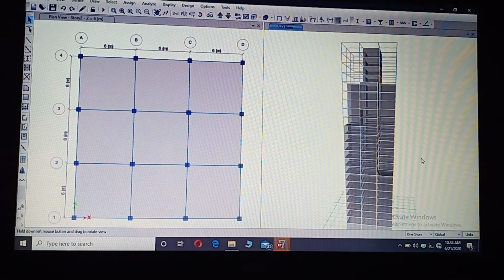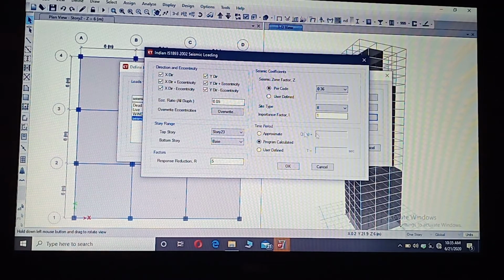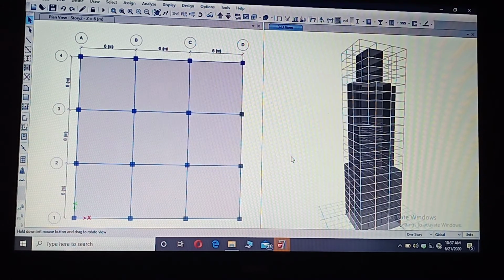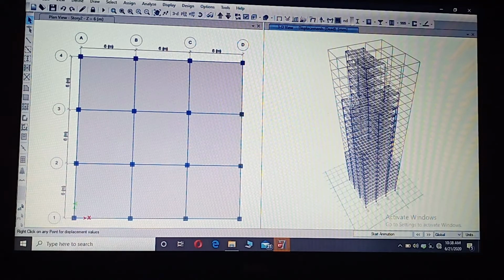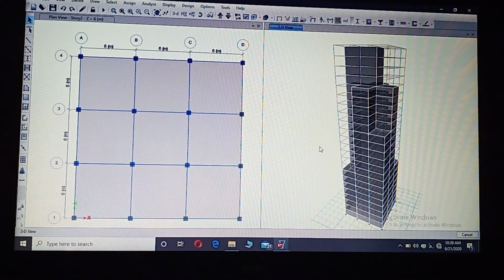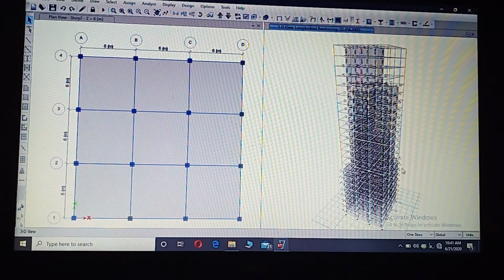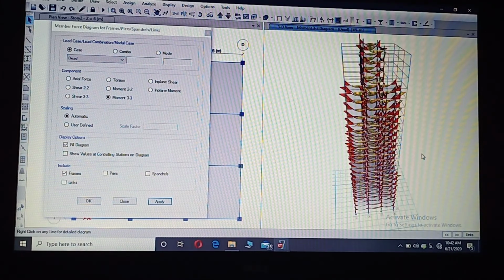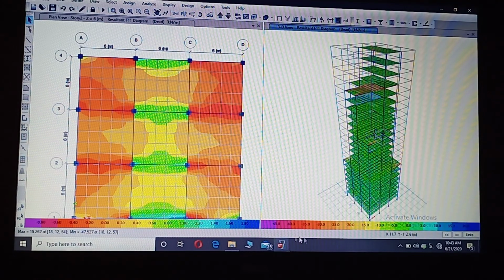Title - Seismic Design - Project assignment for Skyfi Labs online course - by Yash Kachhawa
This video is made by Yash Kachhawa of St. Wilfred's Institute of Engineering and Technology as part of the final assignment of Seismic Design course from Skyfi Labs. The Seismic Design online video tutorials from Skyfi Labs was used to complete this project.